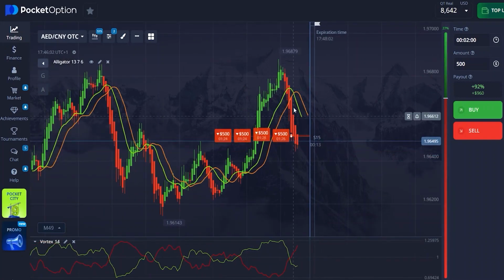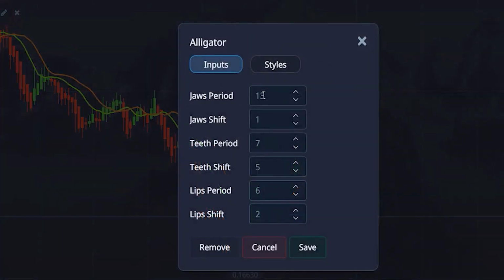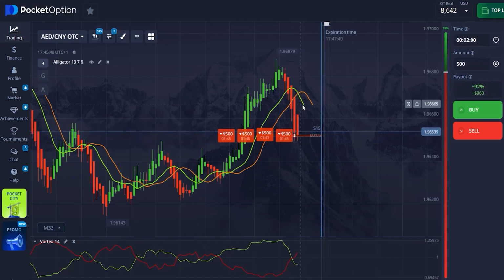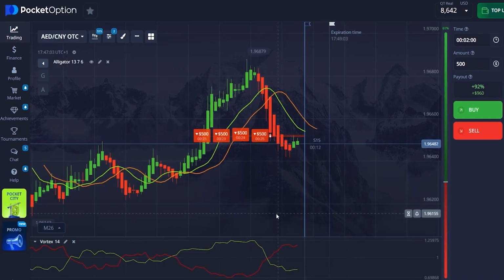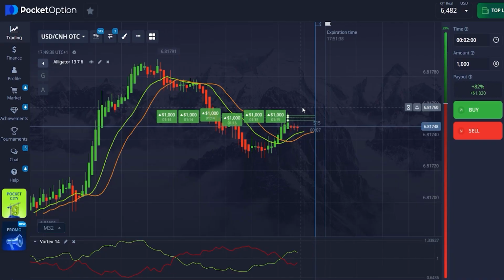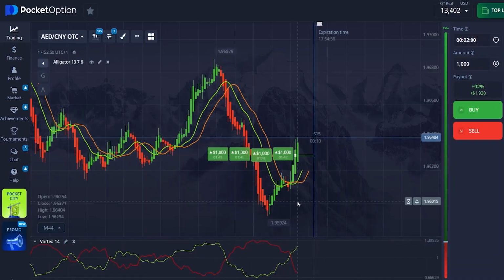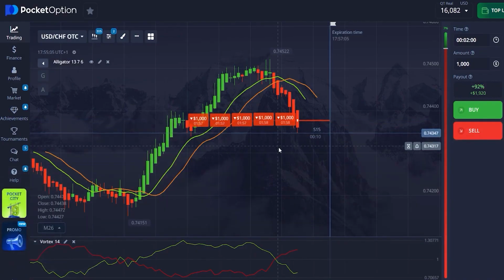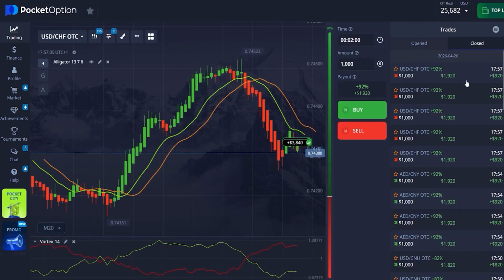Ride Explosive Trends: A Powerful 3-Step Alligator & Vortex Trading Strategy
Are you tired of missing the biggest market moves or getting chopped up in sideways consolidation? In this tutorial, I break down a powerful 3-step trading strategy using the Alligator Indicator, Vortex Indicator, and Heikin Ashi candles to help you identify and ride explosive trends with absolute confidence.

This mechanical system eliminates guesswork by requiring three strict layers of confirmation before any entry:The Wake-Up (Alligator): We use Bill Williams' Alligator lines to ensure the market is breaking out of a consolidation phase.

To Open A FREE Demo Trading Account Go To Platform Link in Channel Bio Or Comments

The Momentum Cross (Vortex): The Vortex Indicator ($VI+$ and $VI-$ lines) mathematically confirms the true strength and direction of the structural shift.

The Clean Execution (Heikin Ashi): Noise-canceling candles provide a smooth visual framework, preventing you from panicking out of a winning trade prematurely.Inside this comprehensive masterclass, you will learn:

Exact optimized settings for the Alligator and Vortex indicators.How to identify the "Sleep to Feed" transition phase on a chart.